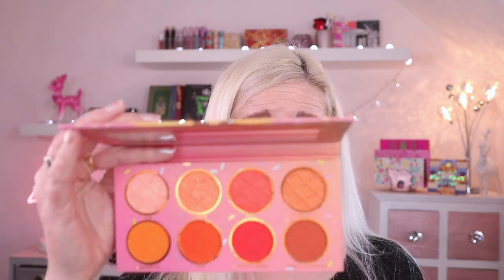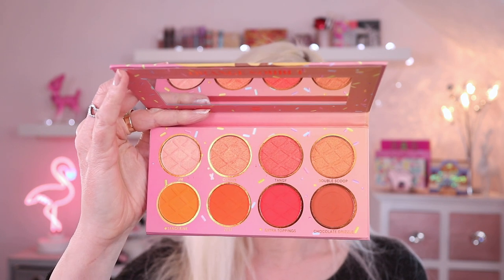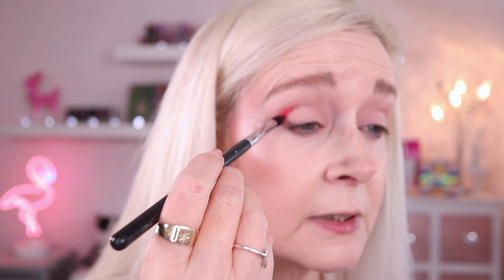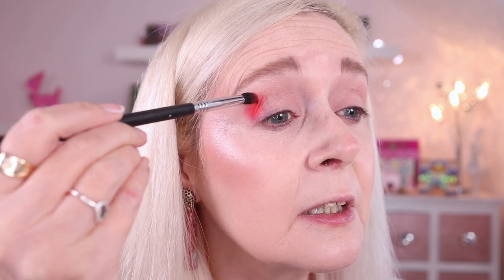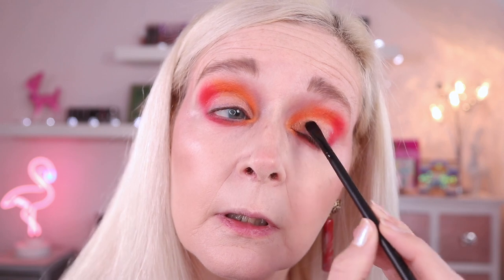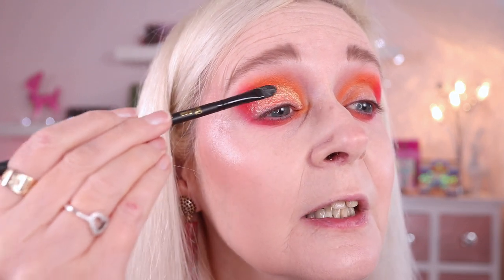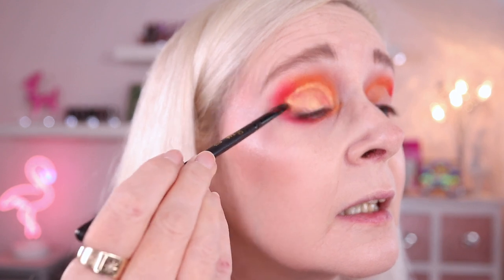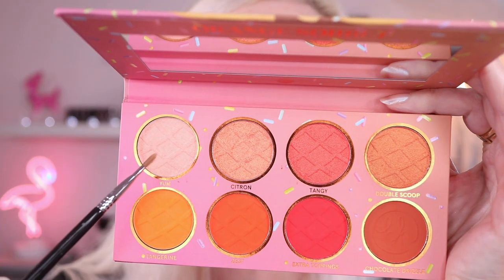BH Cosmetics Sweet Shoppe | Are they really THAT good?!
Hi Guys - In today's video I'm testing out the BH Cosmetics Sweet Shoppe Orange Sorbet palette to see if these palettes are really worth the hype! I also give you my thoughts on the Oden's Eye Fruit Blushers, Solmane Highlight palette and the Kaleidos Makeup Charisma Contour palette.

💕 My makeup today:
Too Faced Born This Way Multi Use Sculpting Concealer in Snow
Laura Mercier Glow Translucent Powder
Oden's Eye Flower Blusher in Water Lily
Kaleidos Makeup Charisma Contour in Cool & Light
Oden's Eye Solmane Highlighter palette
BH Cosmetics Sweet Shoppe Orange Sorbet palette
Linda Hallberg Black Core Crayon
Urban Decay 24/7 Glide On Lip Pencil in Cruel
Kaleidos Makeup Lucid Lip in Dramatize

💕 Filming Gear:
2x Neewer 480 LED Panels with softboxes (front)
1x Neewer 660 LED Panel (background)
iMovie
Pic Monkey